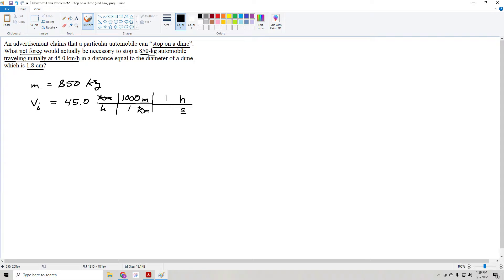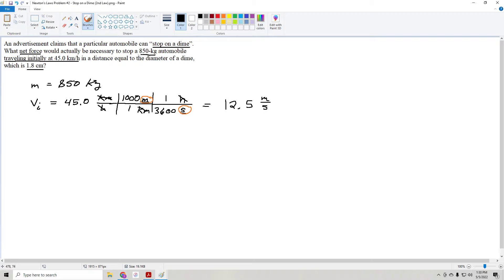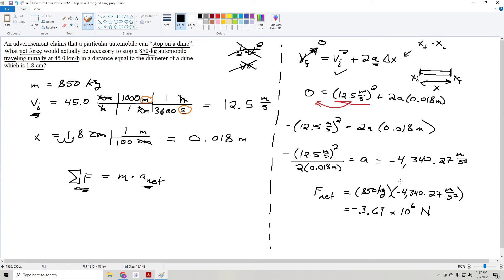Newton's Laws Problem #2 - Stop on a Dime (2nd Law)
An advertisement claims that a particular automobile can “stop on a dime”. What net force would actually be necessary to stop a 850-kg automobile traveling initially at 45.0 km/h in a distance equal to the diameter of a dime, which is 1.8 cm?